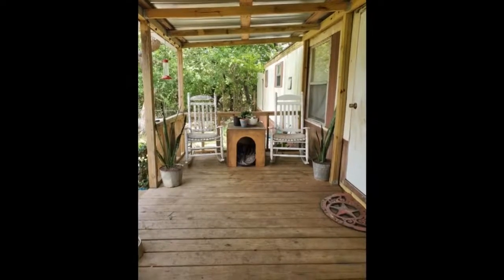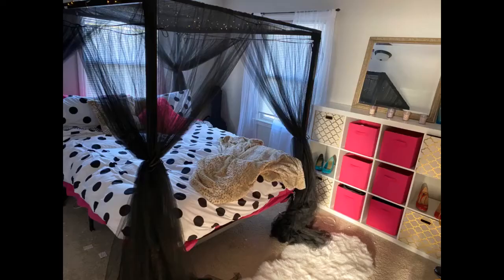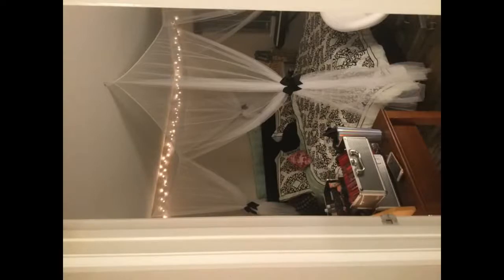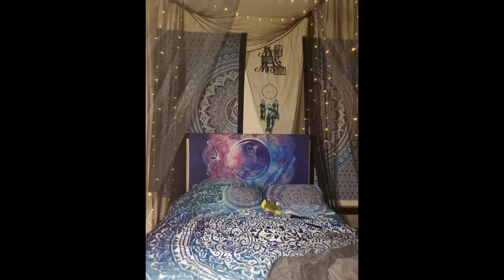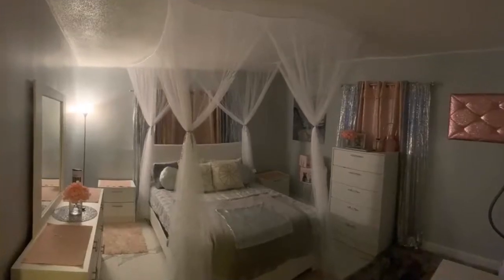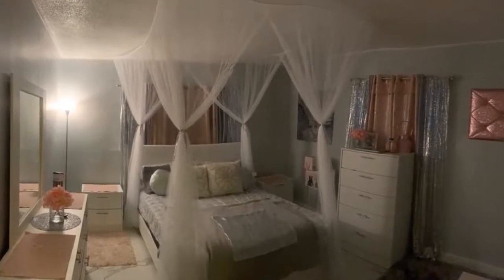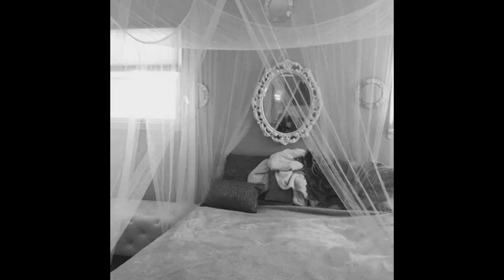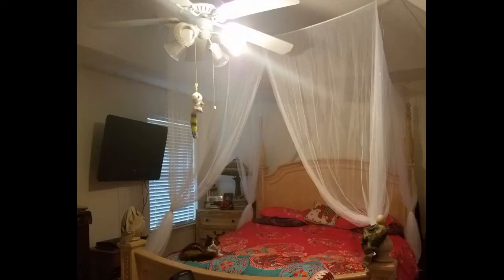Goplus Mosquito Net, 4 Corner Post Bed Canopy, Quick and Easy Installation for King Size Beds Large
- Goplus Mosquito Net, 4 Corner Post Bed Canopy, Quick and Easy Installation for King Size Beds Large Queen Size Bed Curtain (White).